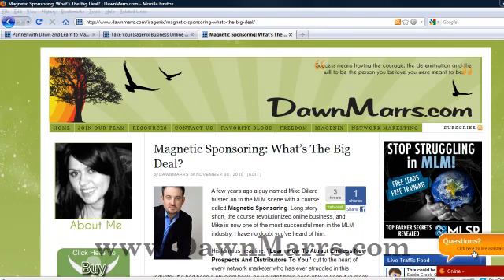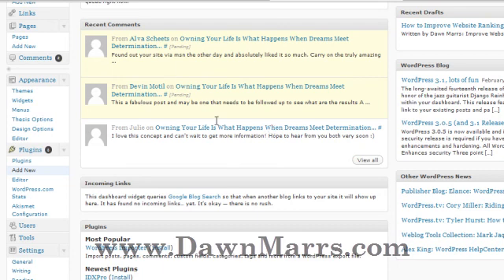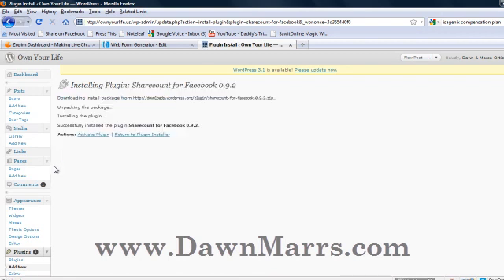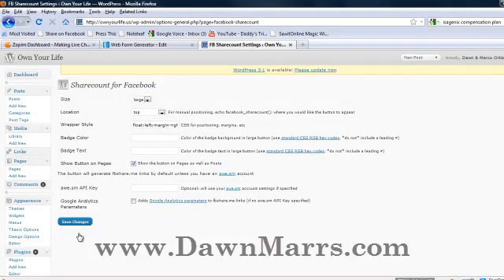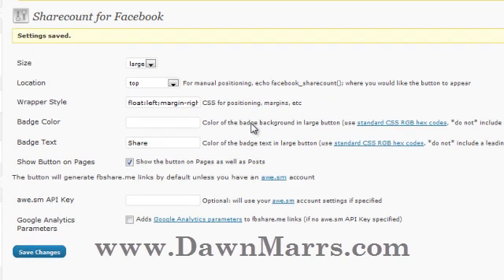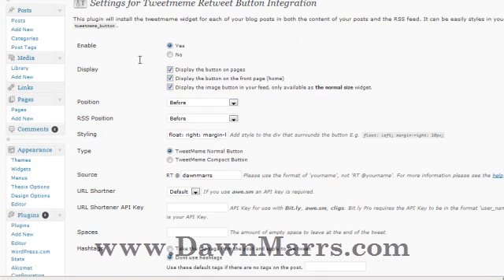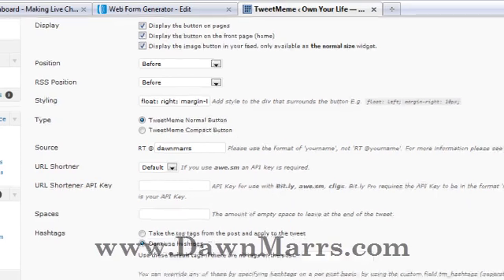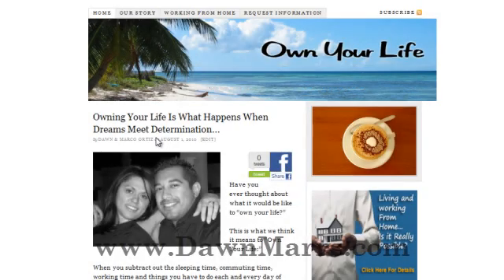How to Install Social Media Share Buttons On Your WordPress Site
How to Install Social Media Share Buttons On Your WordPress site. Sharecount for Facebook, TweetMeme Retweet button.